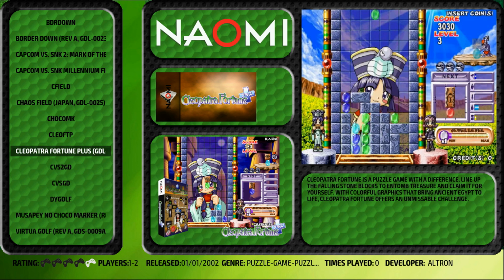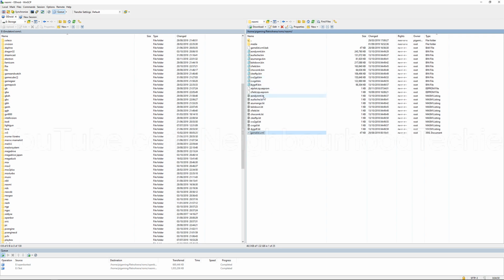RetroPie showing duplicate entries RaspberryPi/ODroid fix! (2019)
This is a guide showing you how to remove those duplicate entries from showing in your list when you're in EmulationStation. Be sure to only show what you've scraped, or else it will show all the other associated extensions aswell (that arn't necessary!).